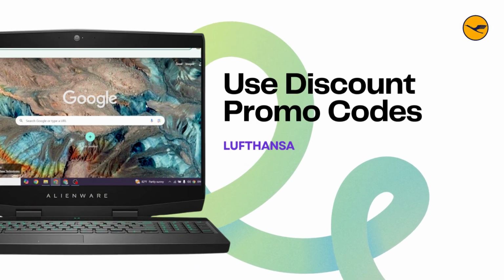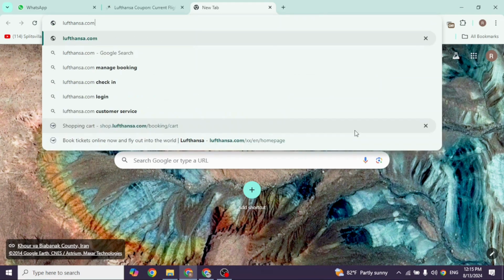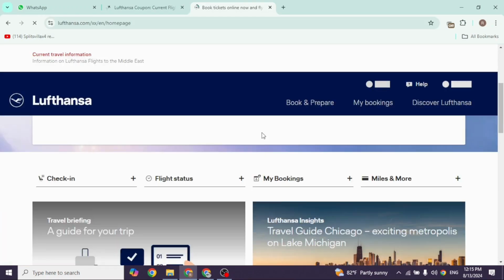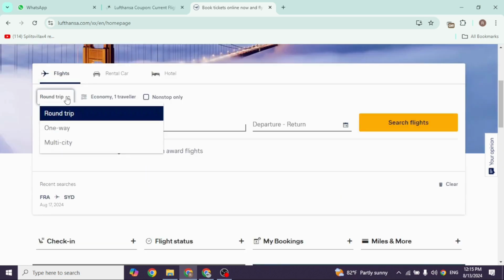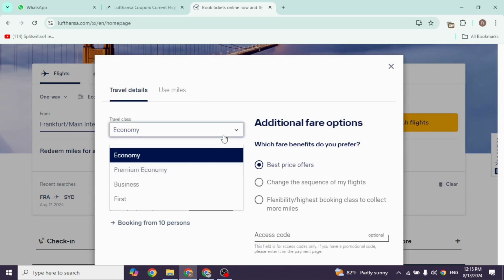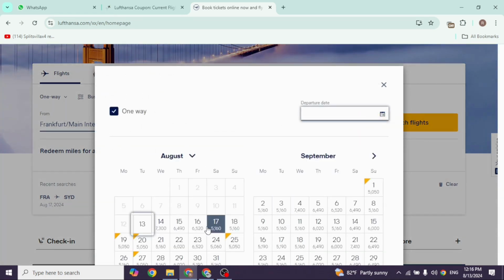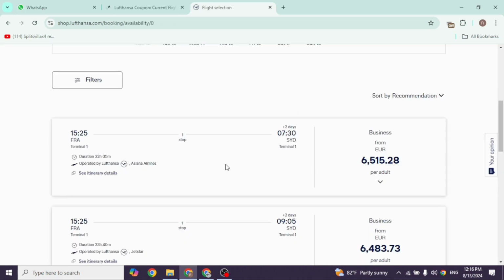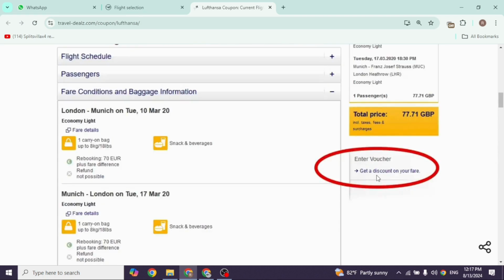How to Apply & Use Discounts on Lufthansa | Lufthansa Promo Code Tutorial (2024)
Looking to apply and use discounts on Lufthansa? This video will guide you through the steps to use Lufthansa promo codes and apply discounts to your flight bookings in 2024.

In this guide:
0:00 - Introduction
0:05 - How to Apply & Use Discounts on Lufthansa

Learn how to find valid Lufthansa promo codes, enter them during the booking process, and ensure your discount is applied correctly. Discover tips on maximizing your savings and finding the best deals on Lufthansa flights.

Apply your Lufthansa promo code and save on your next flight today!